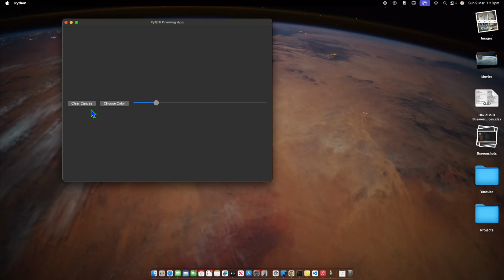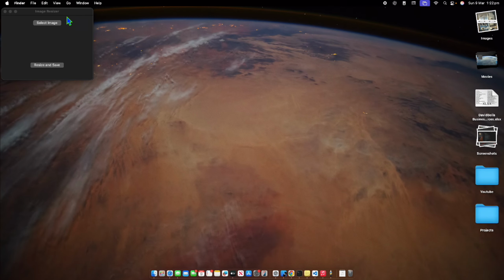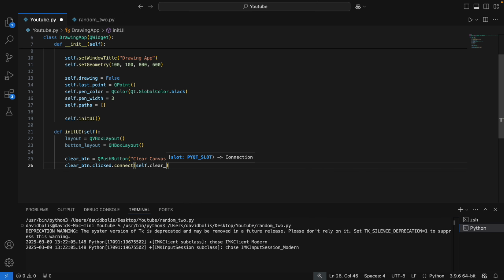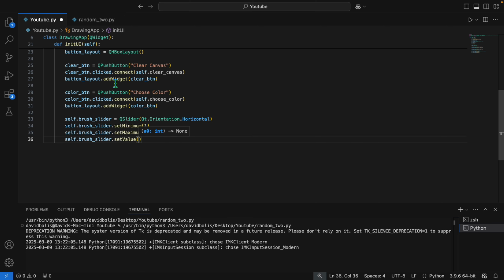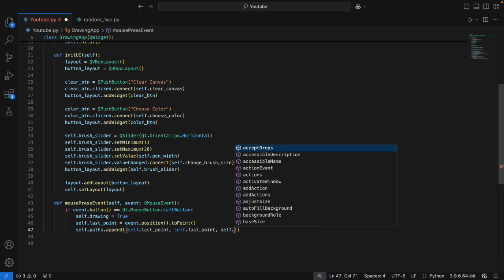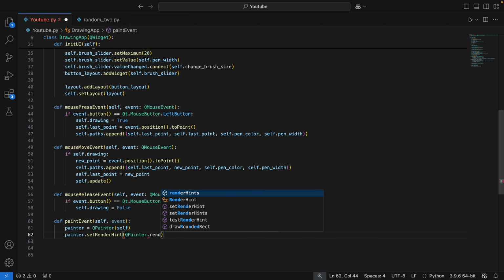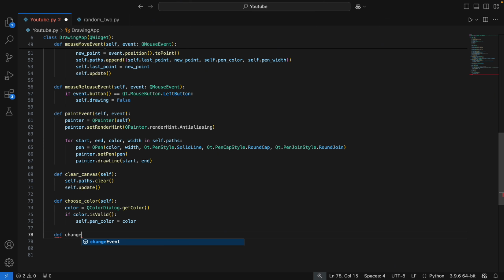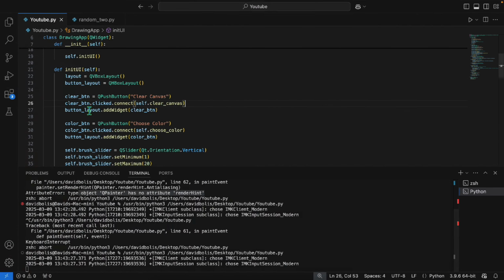How to create a drawing app in Python!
In this quick tutorial I will be showing you how to create a drawing app that will allow the user to draw, select their pen colour, select their pen size and also clear the drawing.
The tutorial will involve beginner friendly programming and also the creation of UI using python.